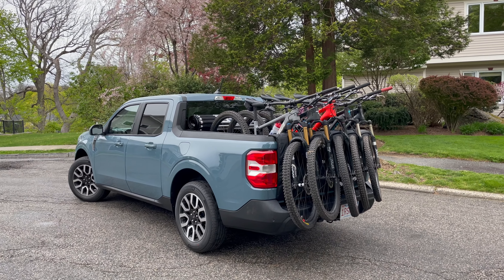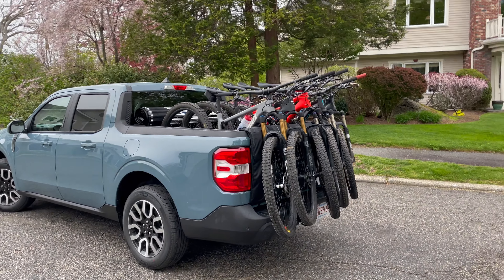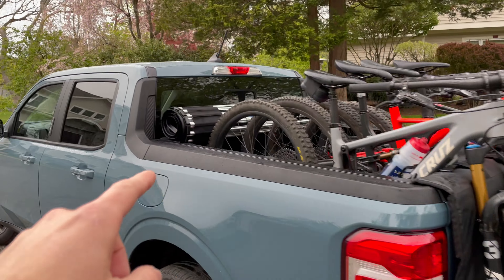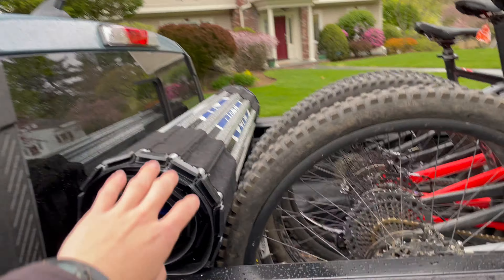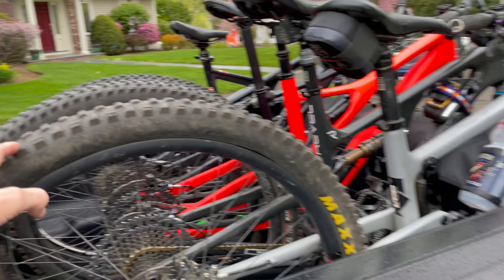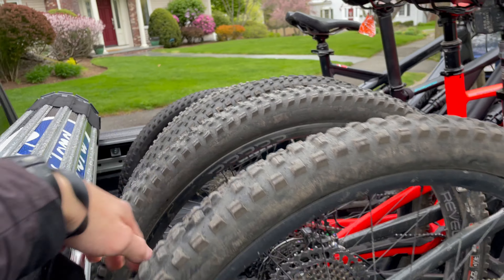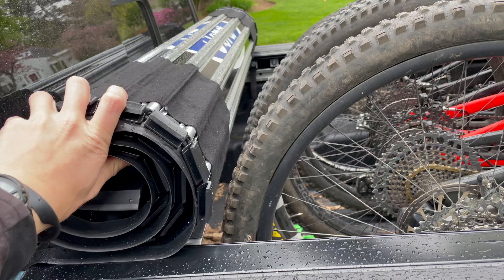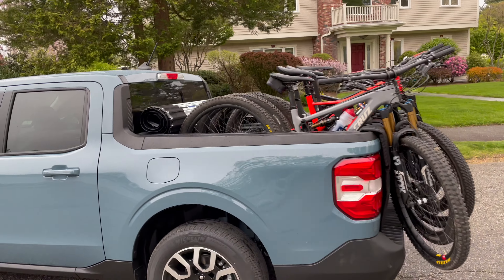Ford Maverick with 5 mountain bikes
2022 Ford Maverick lariat with 5 bikes in the back with the hard roll-up bed cover and the fox racing small tailgate cover.